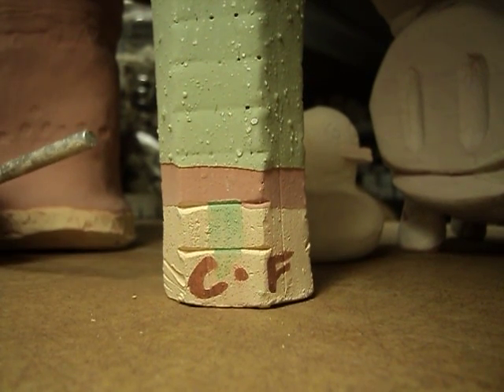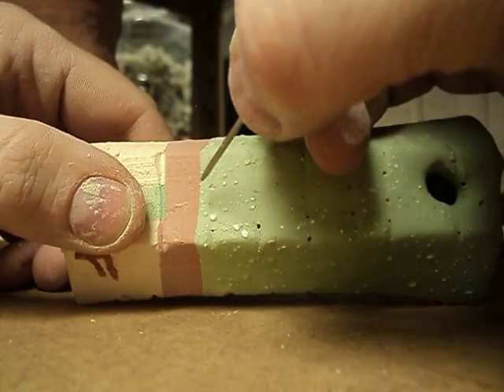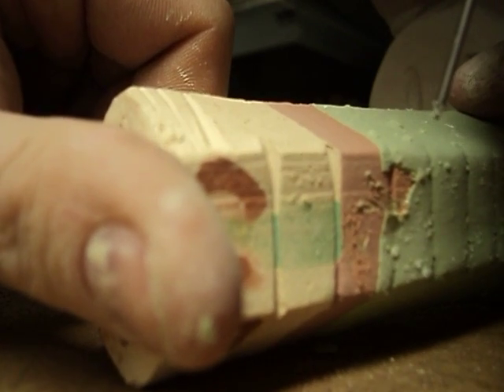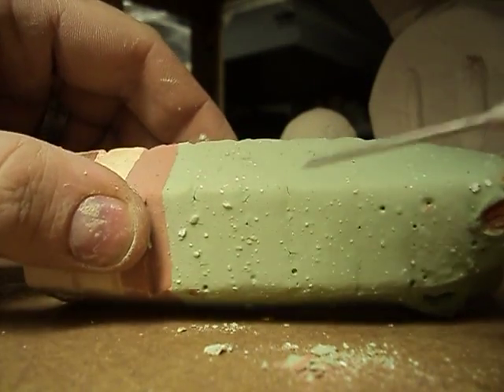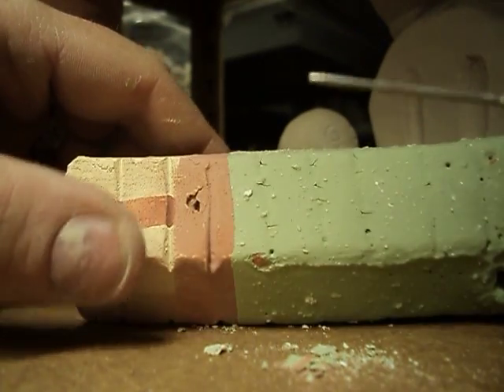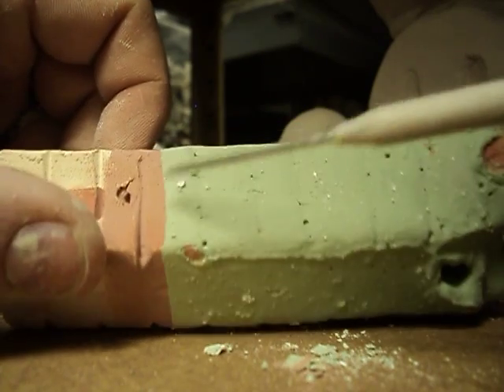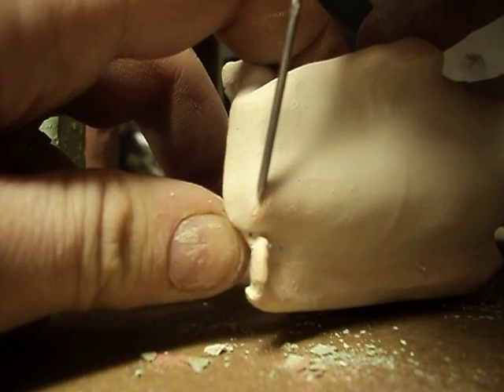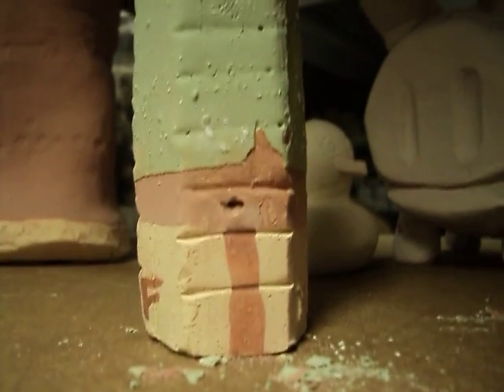Glaze Thickness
How thick should you lay on your glaze. The answer is; pretty thick!